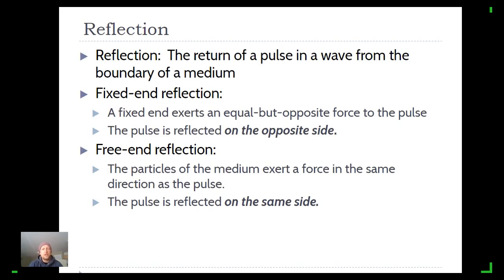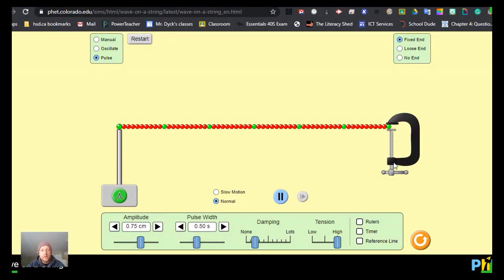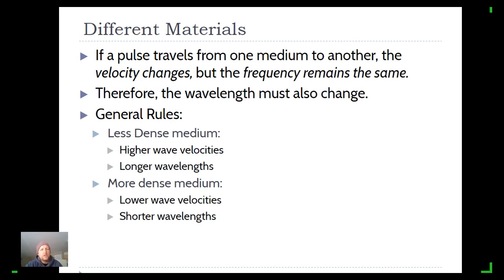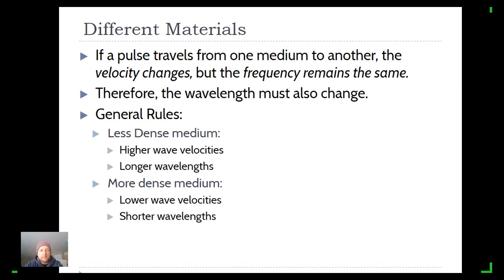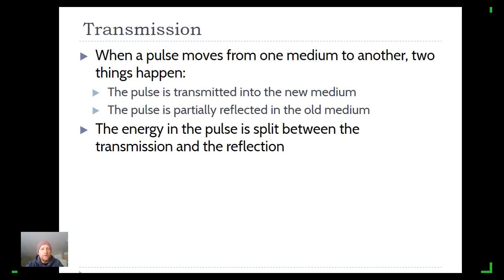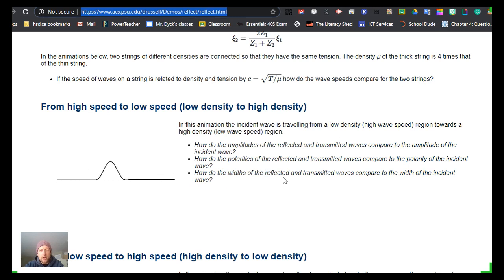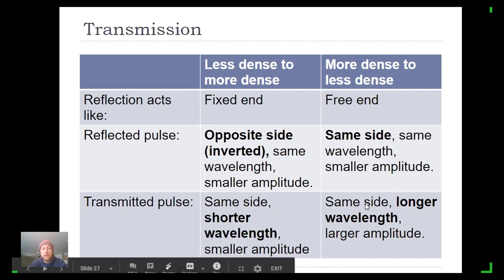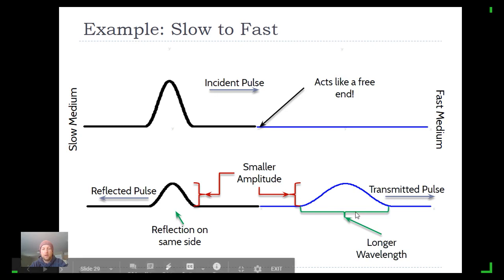Waves - Lesson 2: Transmission & Reflection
In this lesson, you will learn how waves are affected by different medium - identifying the incident, transmitted and reflected waves and the properties of each.